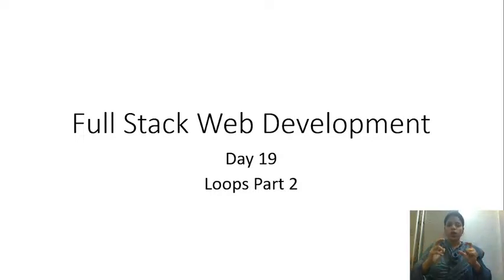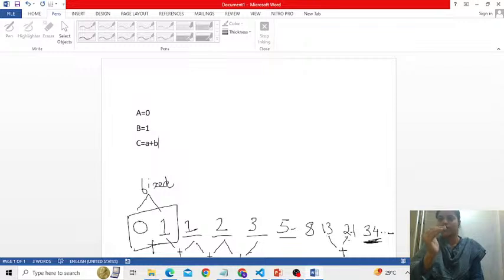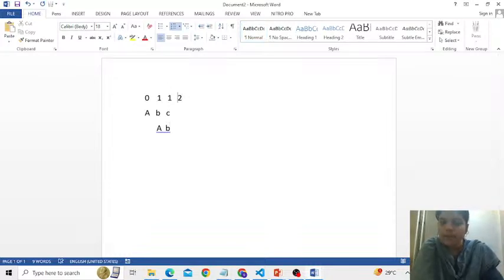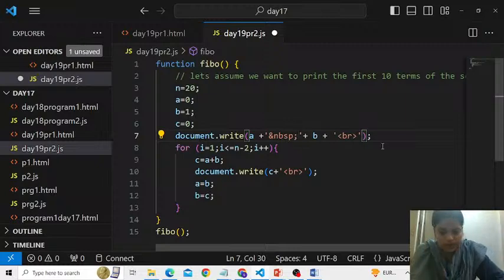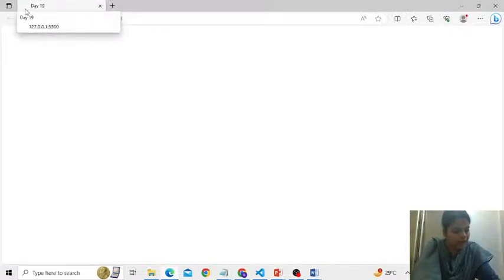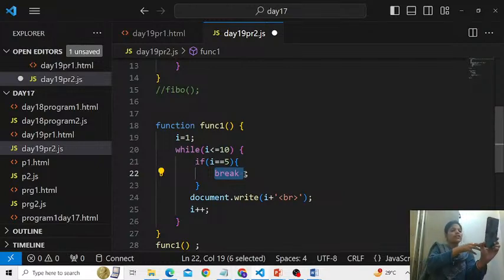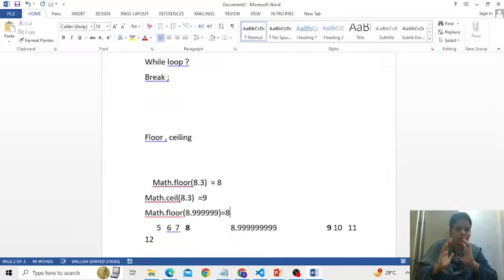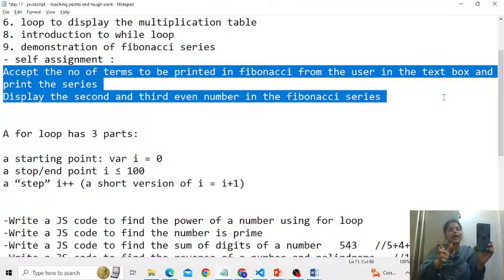Full Stack Web Development-Day19-Loops in JavaScript Part II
The session includes the following in javasript
for loops in JS with examples
while loops in JS with examples
examples of programs like , number is prime or not , a number is an armstrong number or not , generating a fibonacci series